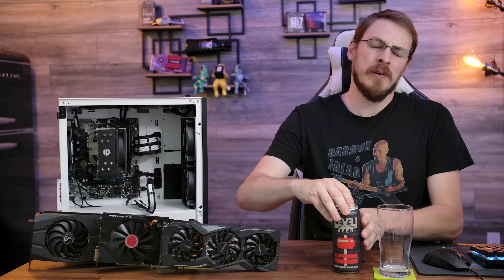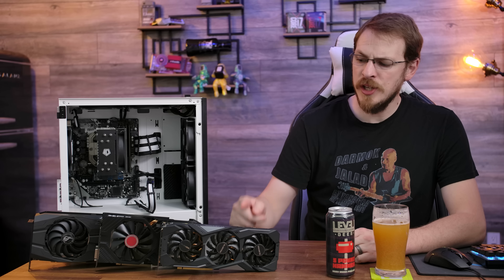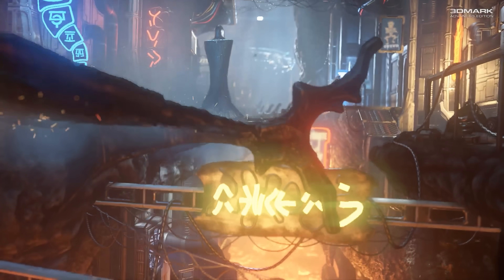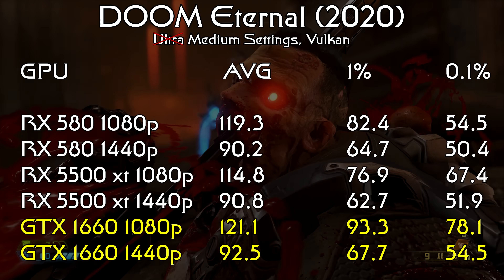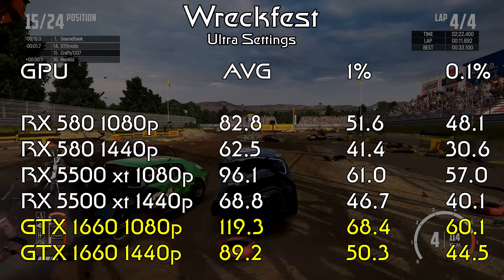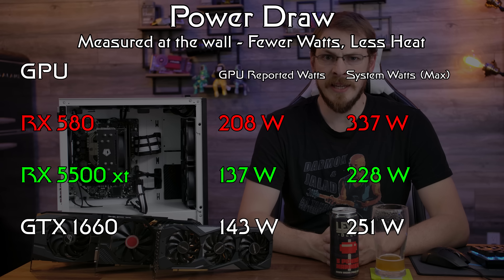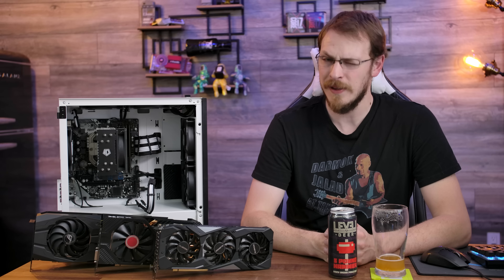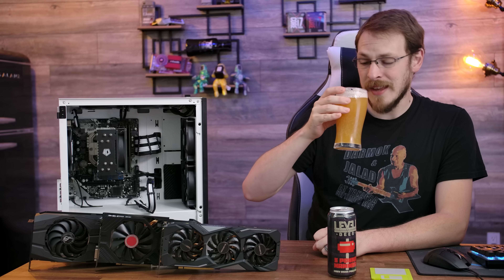2020's Best Budget GPU 2020 - 5500 XT vs GTX 1660 vs RX 580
Shopping for a graphics card these days is tricky. Are the newer cards worth the money? Are the older cards still good? Today, I'm taking a look at the RX 580, GTX 1660, and RX 5500 XT to see which one, if any, is worth it for your budget-friendly PC.

Level Beer (Portland, OR) Five Pound Hammer Hazy IPA (7.0%). This took the opposite route of hazys for me... usually I like the first couple drinks, and hate them by the end. This one started out harsh, and seemed to get just a bit fruitier as the glass went on.  Still hazy though...

Darmok and Jalad at Tanagra shirt

XFX GTS 'XXX' Edition Radeon RX 580 8GB
Gigabyte GTX 1660 OC 6G
Asus ROG Strix RX 5500 XT 8G Gaming

Parts from the PC:
AMD Ryzen 5 1600 AF
8GB V-COLOR DDR4 2666MHz C19
ASRock B450M-HDV uATX Motherboard
darkFlash DLM21 Micro-ATX Tempered Glass Case
Apevia Spirit ATX-SP600W
EZDIY-FAB Sleeved Cable Extensions
Seagate 2TB BarraCuda 2.5" Hard Drive
INDMEM 128GB SATA III m.2 SSD
ID-COOLING SE-224-XT 120mm Cooler
PWM/DC Fan Hub